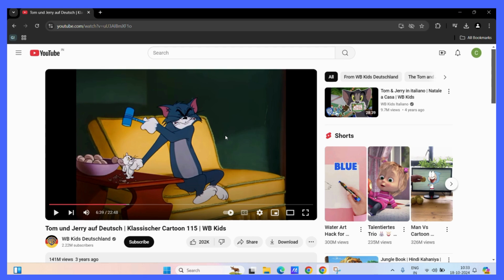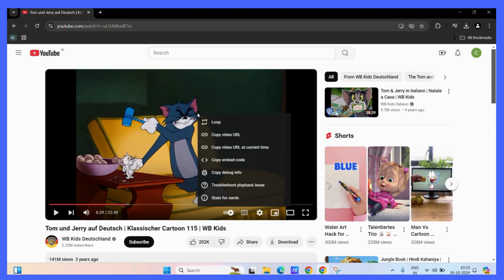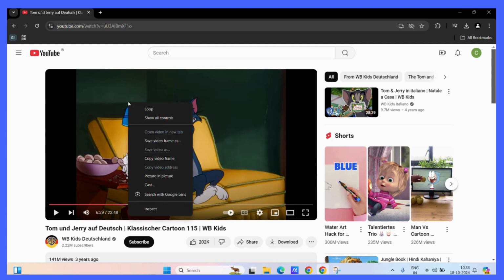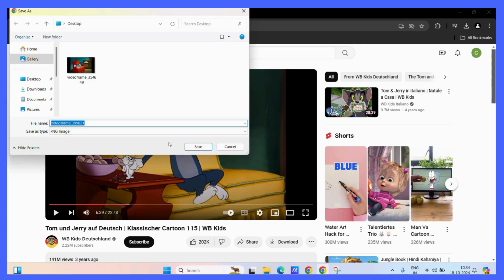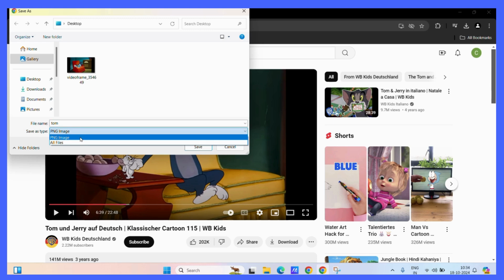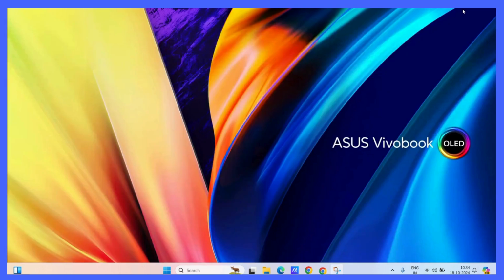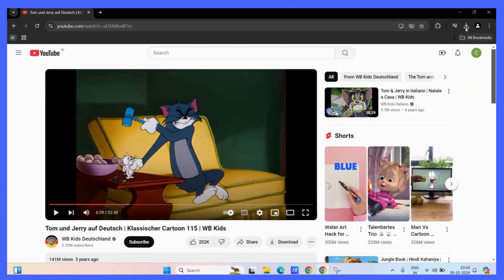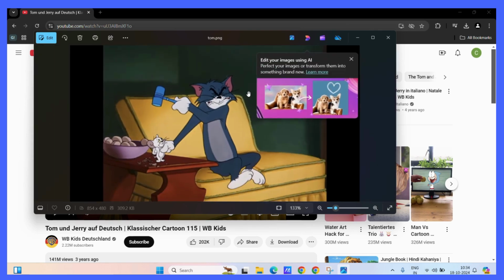How to Save a Frame of a Video in Google Chrome – Capture and Save Moments from Videos!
Want to capture a frame from a video while browsing on Google Chrome? In this video, we’ll show you how to save a frame of a video in Google Chrome without needing any third-party software.

📸🎥 Whether it’s a memorable moment or a screenshot you want to keep, this simple trick will allow you to grab a snapshot from any video you’re watching in Chrome.

📌 What You’ll Learn in This Video:
Accessing the Video Frame in Google Chrome: A step-by-step guide to pause a video at the exact moment you want to capture.
Using Chrome's Built-in Screenshot Tools: Learn how to use Chrome’s built-in screenshot functionality or keyboard shortcuts to capture a frame directly from a video.
Saving the Frame as an Image: We’ll show you how to save the screenshot you’ve captured as an image on your computer, ensuring you can access and use it later.
Using Extensions for Better Control (Optional): For users who want additional functionality, we’ll briefly introduce Chrome extensions that provide enhanced screenshot and screen capture tools for better precision.
Best Practices for Capturing High-Quality Video Frames: Tips on ensuring that the quality of your captured frame is as clear as possible for the best result.

🌟 Why Save a Video Frame in Google Chrome?
Sometimes, you may want to capture a specific moment from a video for later reference or to share with others. Whether you’re watching a tutorial, a funny clip, or something you find important, being able to save a frame is a handy tool for anyone who spends time watching videos on Chrome.

By the end of this tutorial, you’ll know how to easily capture and save video frames on Google Chrome, helping you preserve those precious moments or important details from your videos.

Now that you know how to save a frame from a video in Google Chrome, give it a try! 🔔